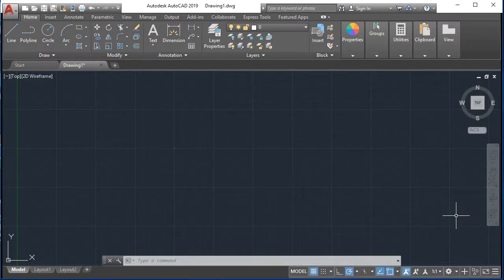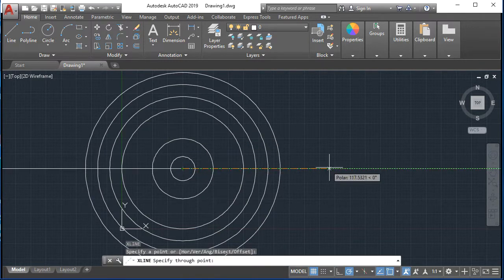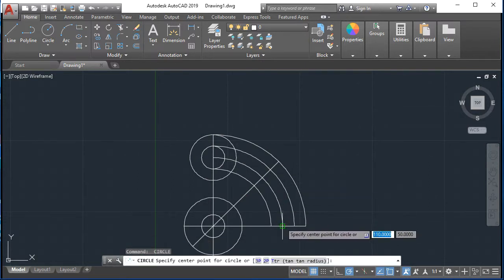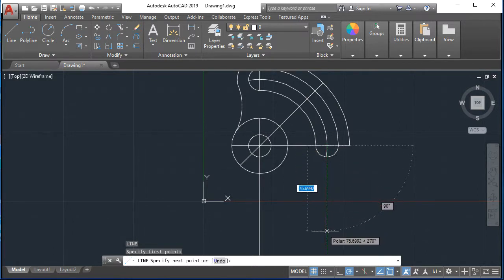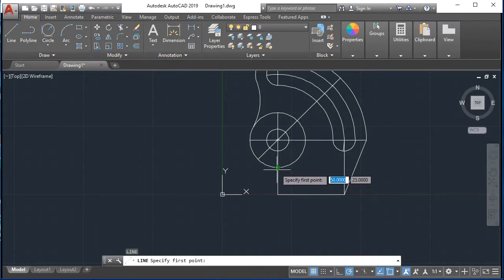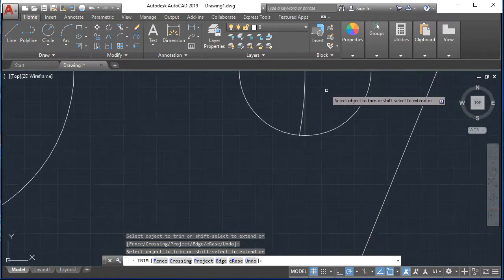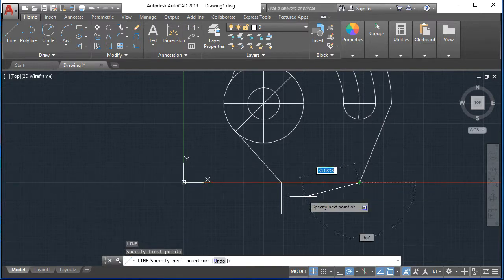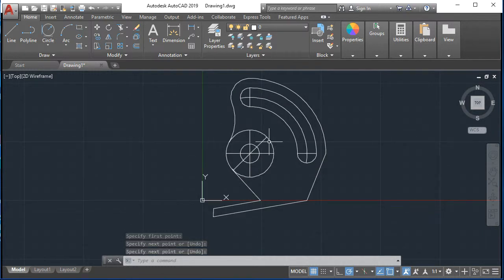AutoCAD : without knowing the dimensions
How to understand the object without dimensions how to draw in AutoCAD